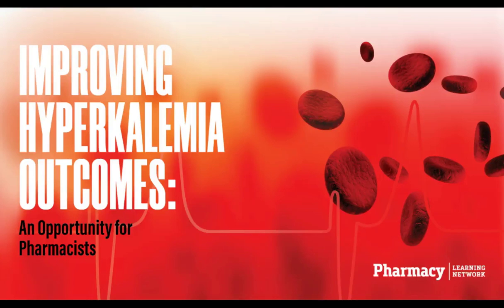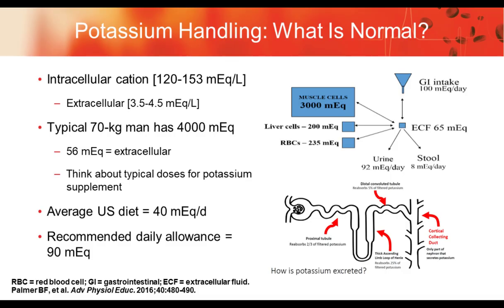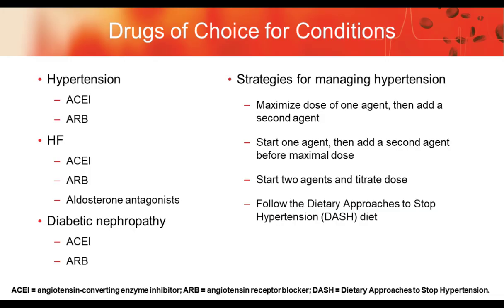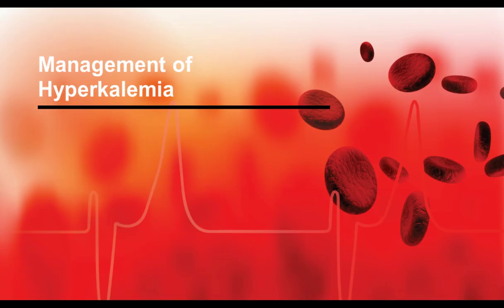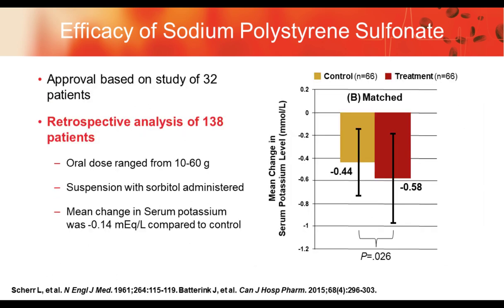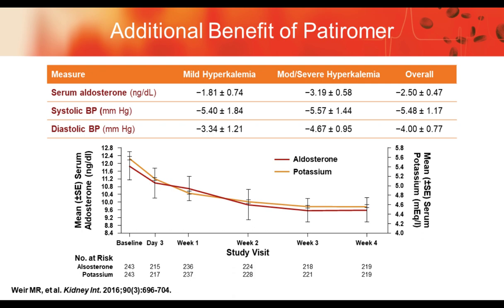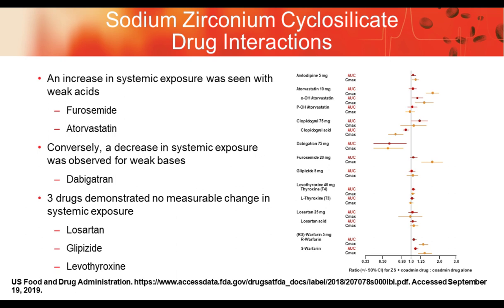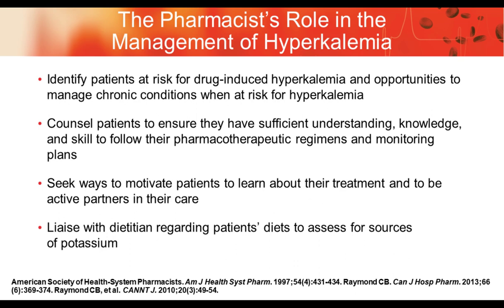Improving Hyperkalemia Outcomes: An Opportunity for Pharmacists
In this webcast, Drs. Eric Cannon and Darren W. Grabe discuss latest clinical data to evaluate the mechanism, safety, and efficacy of all available potassium binders and develop strategies to integrate this information into pharmacy protocols.